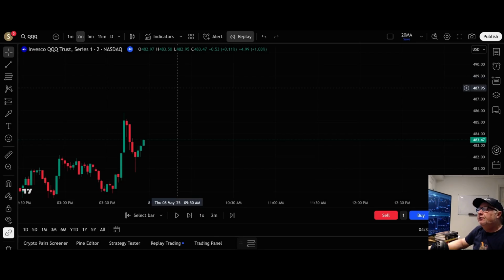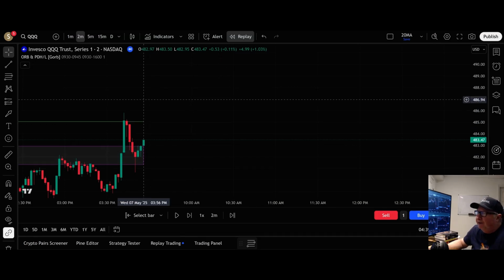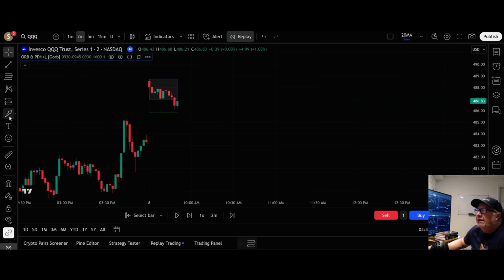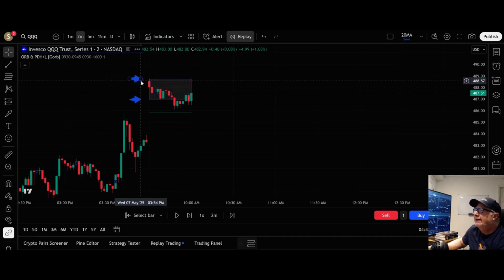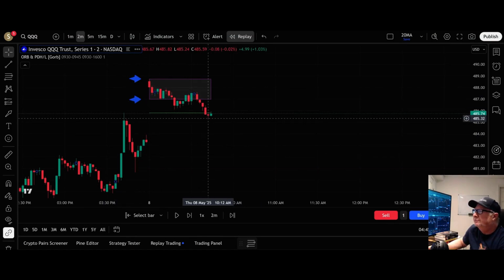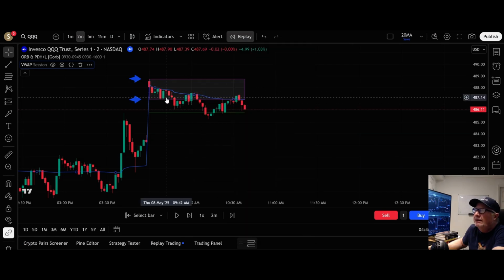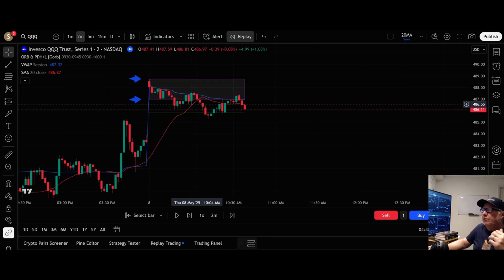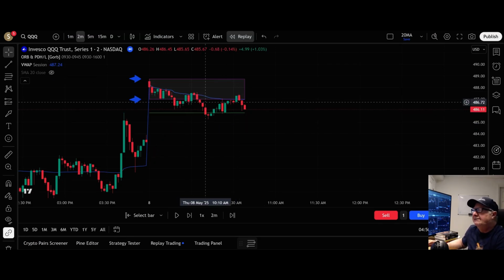15‑Minute ORB Trade Setup on QQQ — Step‑by‑Step TradingView Guide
Get a reliable bias by 9:45 AM!
In this quick tutorial I walk you through adding a free Opening‑Range Breakout box to TradingView, show you the exact 15‑minute settings I use, and demo a real trade on the QQQs—including how I pair the setup with VWAP for confirmation and prior‑day levels for targets.

Timestamps
0:00  Intro & why the ORB matters
0:28  Adding the “Opening Range & Prior Day H/L [Gorb]” script
1:05  Perfect 15‑minute settings (09:30‑09:45)
1:40  Live break‑down trade example
3:20  Stop placement & support lock‑in
4:35  Using VWAP as a bias filter
6:10  How gaps change the 20 SMA vs. ORB
9:45  Earnings‑gap tip: ORB on single stocks
10:40  Wrap‑up